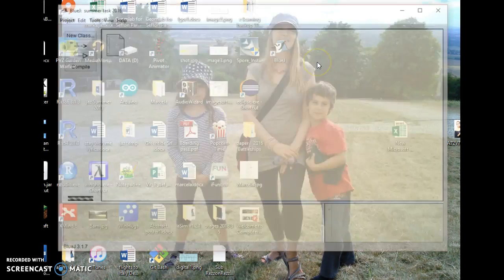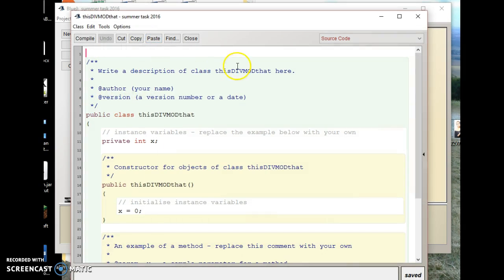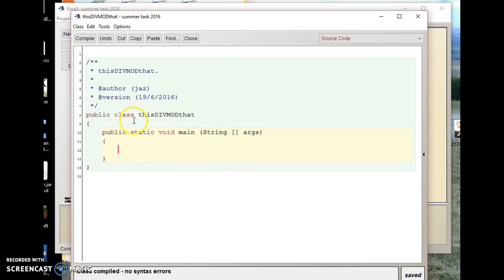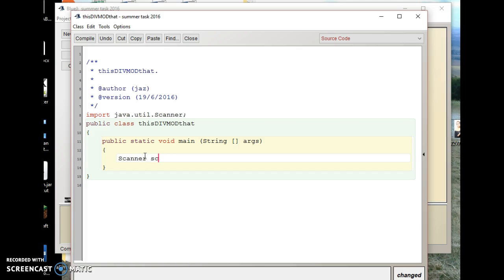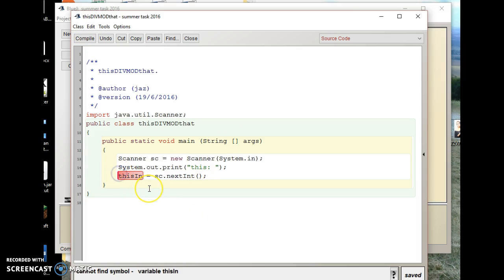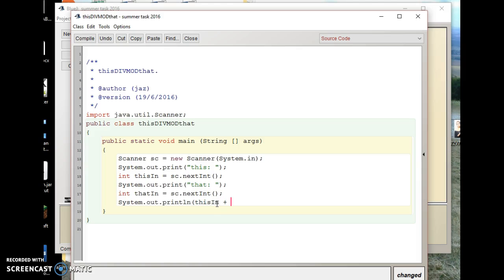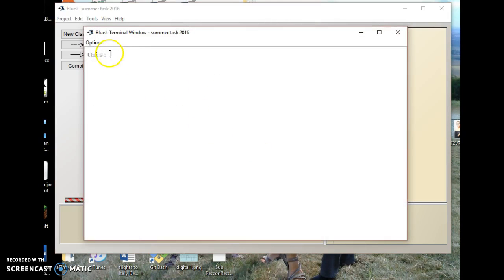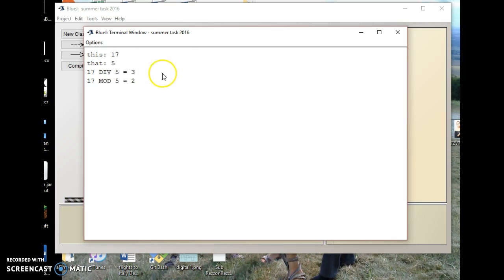BlueJ Scanner example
Introduction to Java using BlueJ. Uses Scanner to get user input and performs integer division (DIV = / in Java) and remainder (MOD = % in Java).